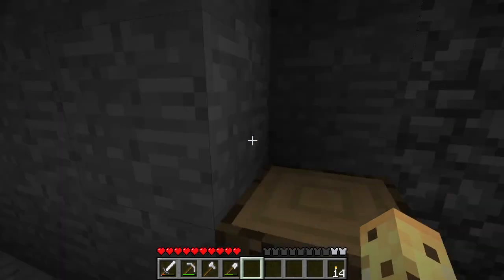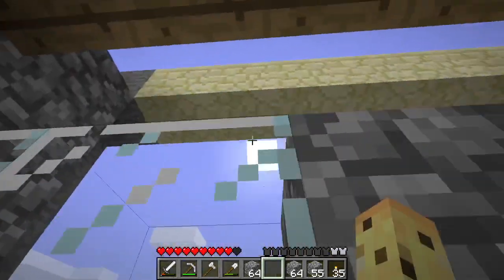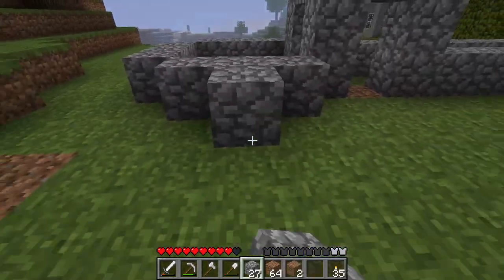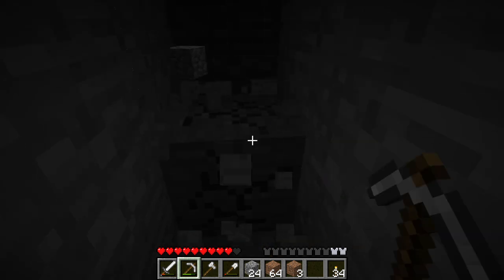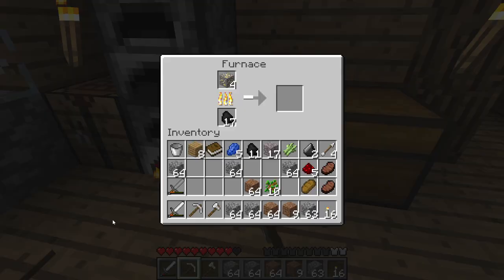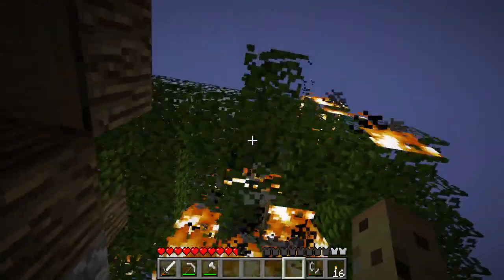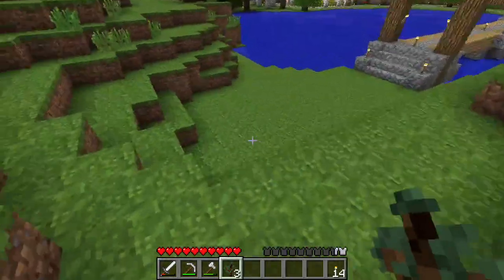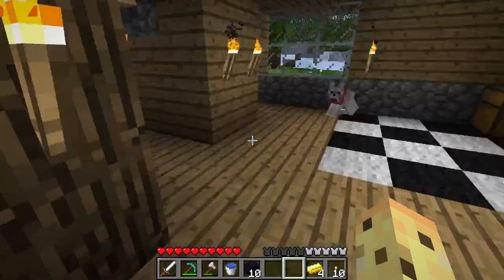Minecraft - Beta 1.7.3 - Episode 6 - Nether Castle